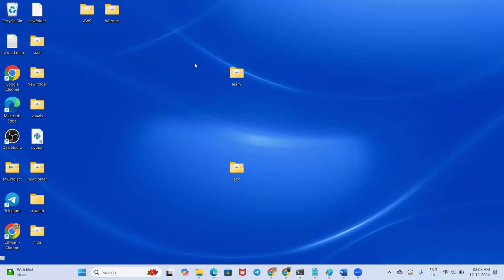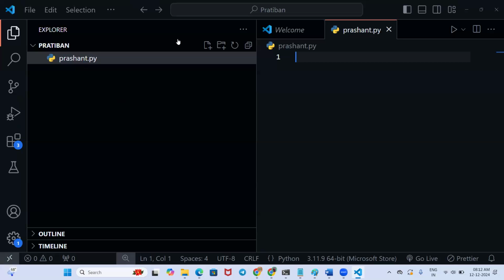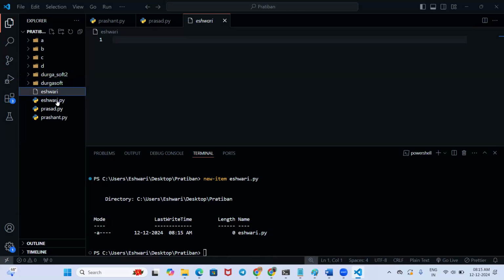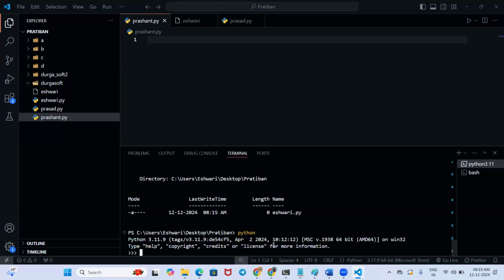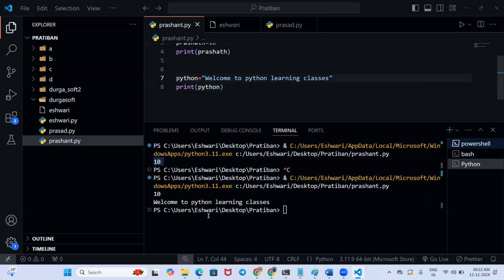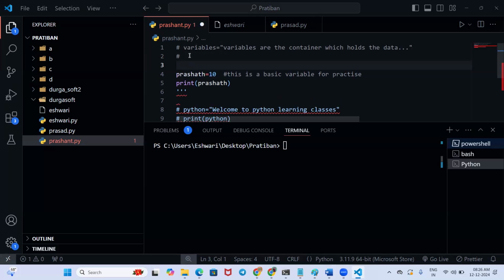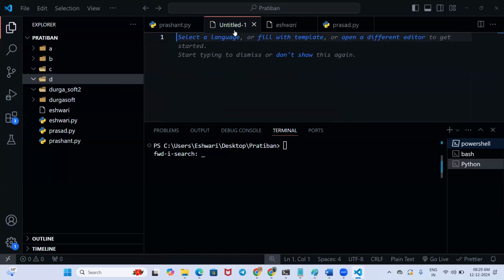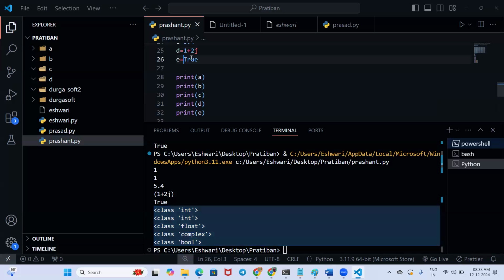DATA ANALYST tutorials || Demo - 3 || by Mrs. Eshwari On 12-12-2024 @8AM IST